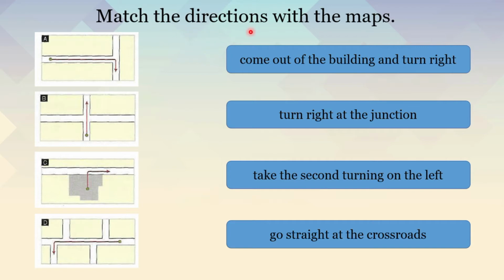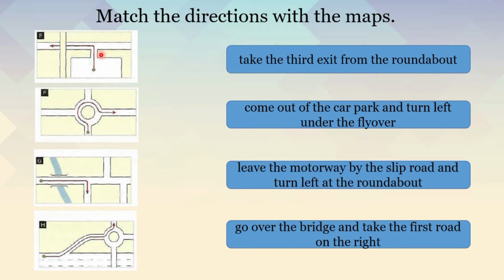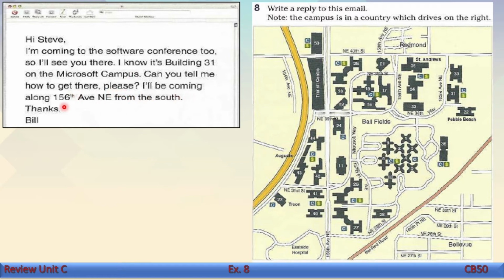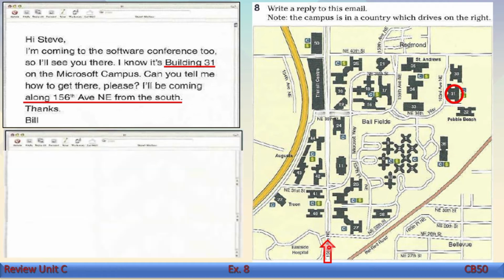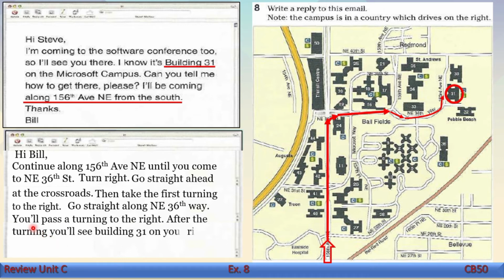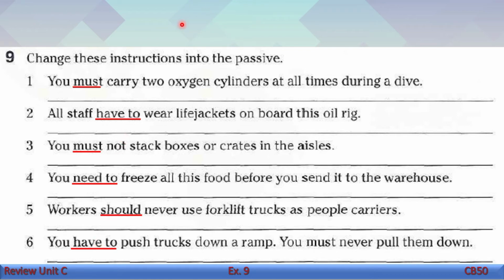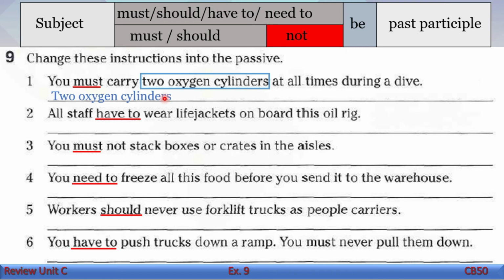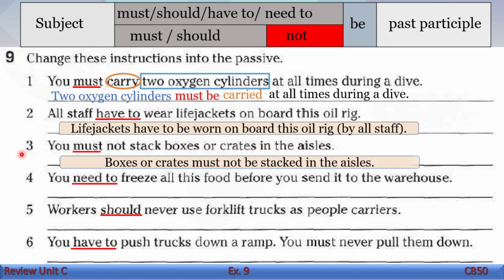018 Review Unit C part 3